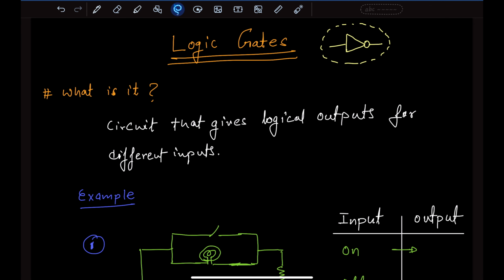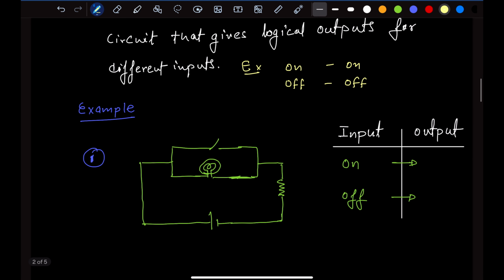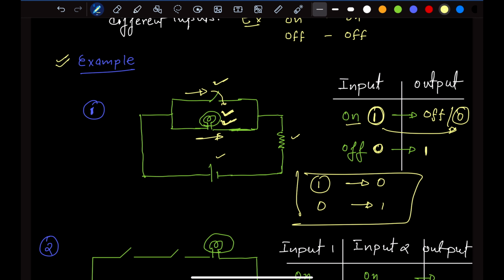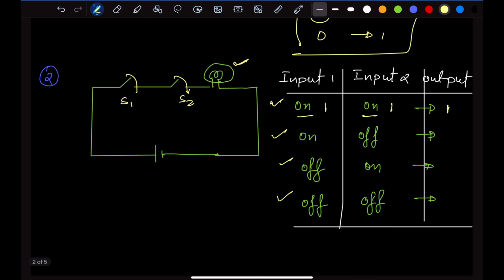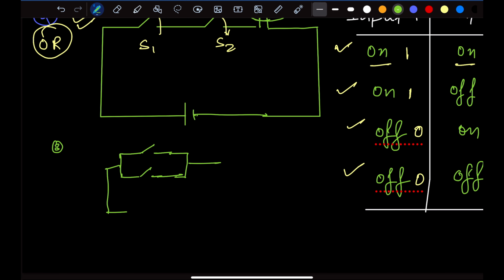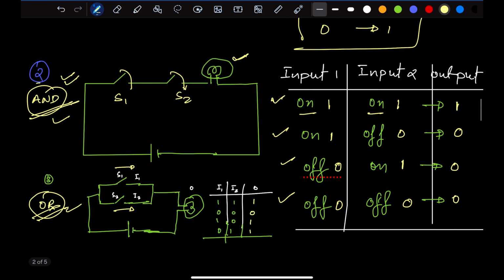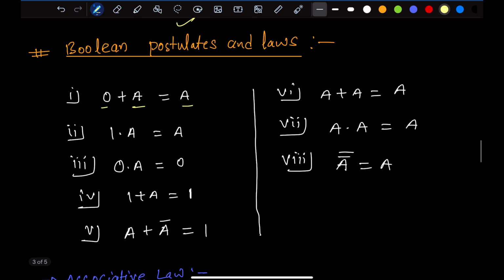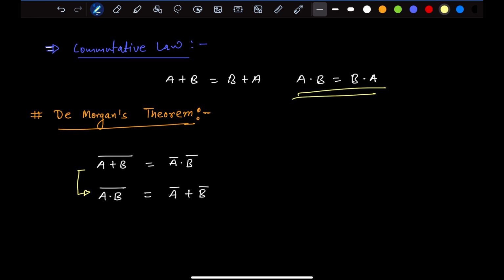Logic Gates | what is the meaning of it ? | 12th Physics | JEE mains